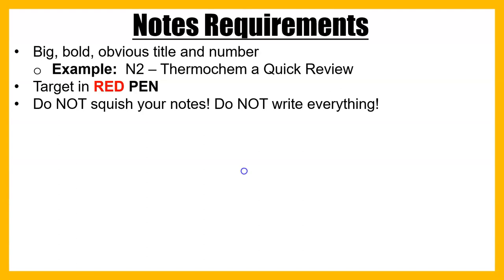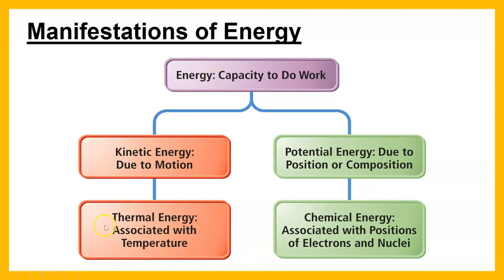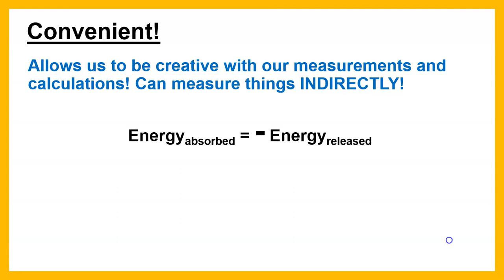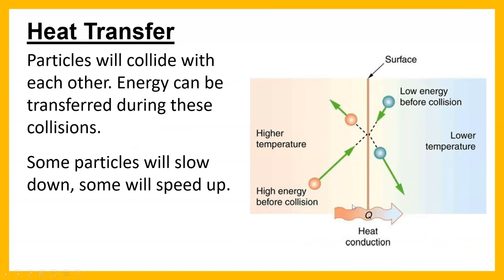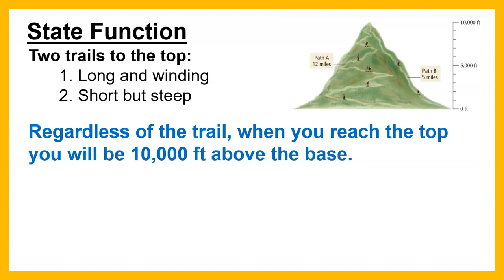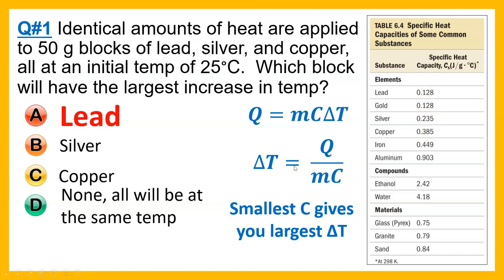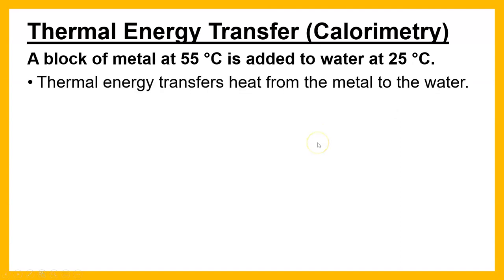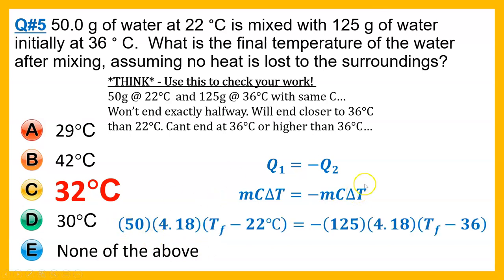AP N2 Quick Review of Thermochemistry OLD